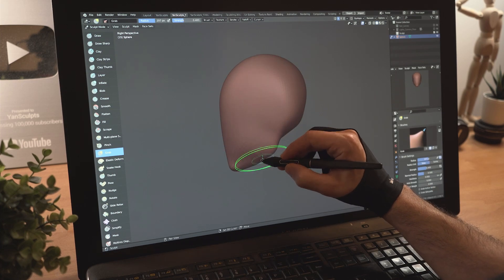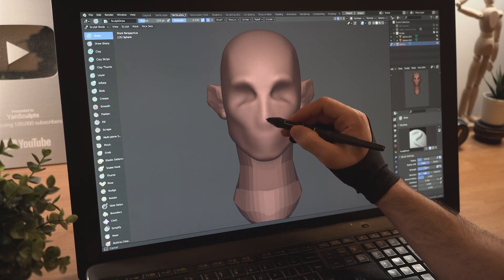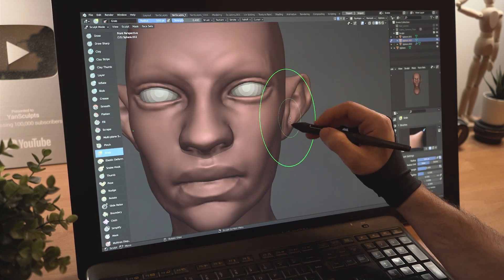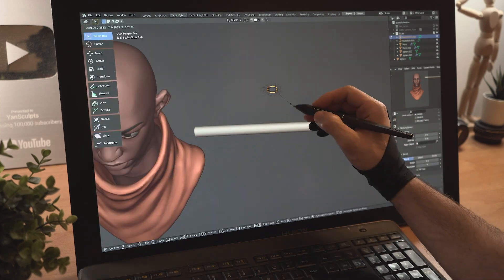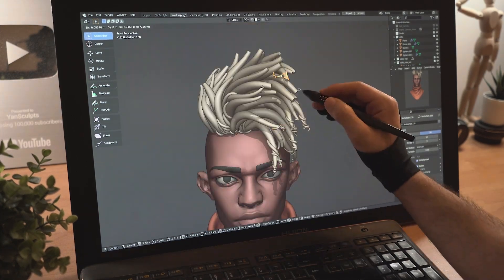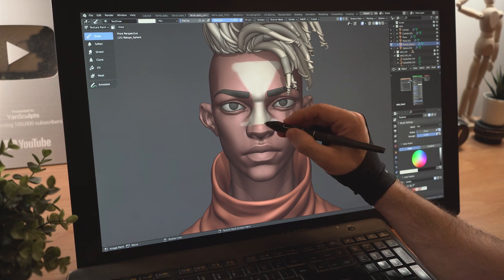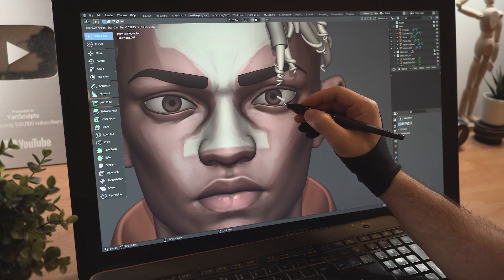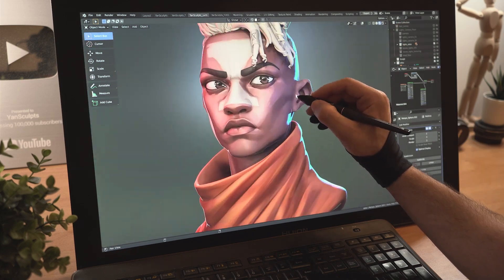How to Sculpt Ekko in 1 Minute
Learn how to sculpt Ekko from Arcane in Blender in 1 Minute. Big brains 🧠 required to follow the tutorial.